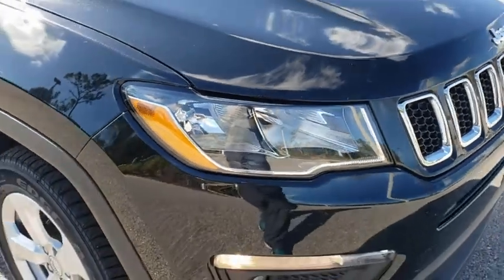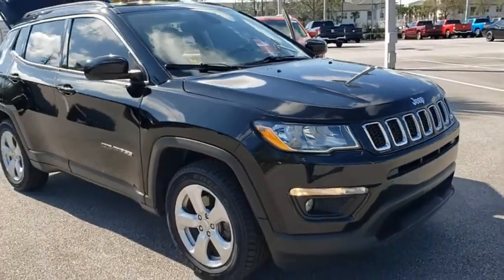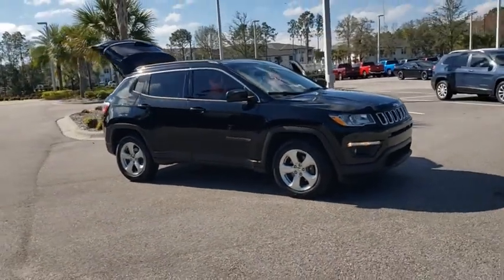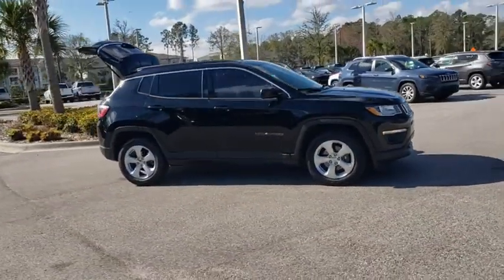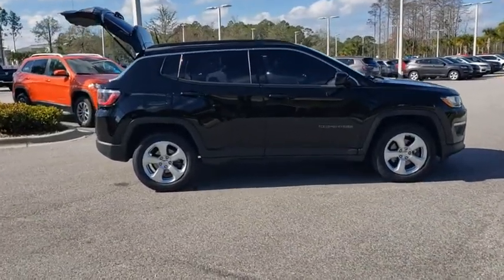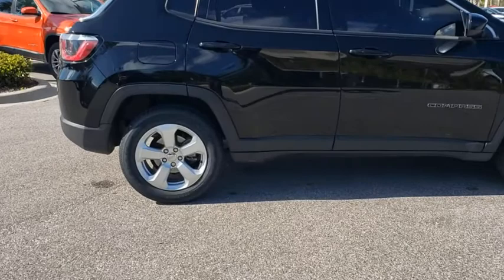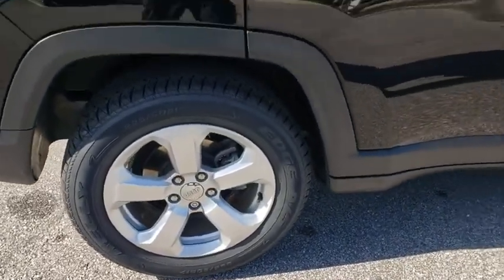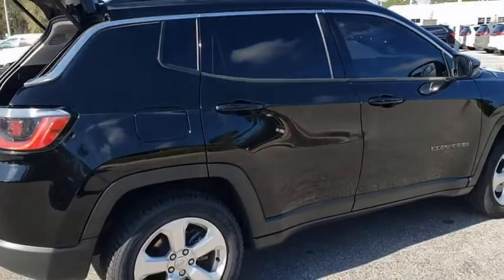2018 Jeep Compass New Smyrna Beach, Port Orange, Daytona Beach, Deltona, Sanford, FL PW4781A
Diamond Black Crystal Pearlcoat Used 2018 Jeep Compass available in New Smyrna Beach, Florida at New Smyrna Chrysler. Servicing the Port Orange, Daytona Beach, Deltona, Sanford, FL area.

CARFAX One-Owner. Clean CARFAX. Diamond Black Crystal Pearlcoat 2018 Jeep Compass Latitude FWD 6-Speed Aisin Automatic 2.4L I4 Air Conditioning, Panic alarm, ParkView Rear Back-Up Camera, Power door mirrors, Power windows, Quick Order Package 28J, Radio: Uconnect 3 w/5 Display, Remote keyless entry, Speed control.Recent Arrival! 22/31 City/Highway MPGAwards:* 2018 KBB.com 10 Best All-Wheel-Drive Vehicles Under $25,000 * 2018 KBB.com 10 Most Awarded Brands
TRANSMISSION: 6-SPEED AISIN F21-250 GEN 3 AUTO  (STD),ENGINE: 2.4L I4 ZERO EVAP M-AIR W/ESS  (STD),MONOTONE PAINT APPLICATION,QUICK ORDER PACKAGE 28J  -inc: Engine: 2.4L I4 Zero Evap M-Air w/ESS  Transmission: 6-Speed Aisin F21-250 Gen 3 Auto,TIRES: P225/60R17 BSW AS  (STD),WHEELS: 17 X 7.0 SILVER PAINTED ALUMINUM  (STD),DIAMOND BLACK CRYSTAL PEARLCOAT,BLACK  PREMIUM CLOTH/VINYL BUCKET SEATS,Front Wheel Drive,Power Steering,ABS,4-Wheel Disc Brakes,Brake Assist,Aluminum Wheels,Tires - Front All-Season,Tires - Rear All-Season,Heated Mirrors,Power Mirror(s),Rear Defrost,Intermittent Wipers,Variable Speed Intermittent Wipers,Privacy Glass,Rear Spoiler,Power Door Locks,Daytime Running Lights,Automatic Headlights,Fog Lamps,AM/FM Stereo,MP3 Player,Auxiliary Audio Input,MP3 Player,Steering Wheel Audio Controls,Auxiliary Audio Input,Bluetooth Connection,Pass-Through Rear Seat,Rear Bench Seat,Adjustable Steering Wheel,Trip Computer,Power Windows,Leather Steering Wheel,Keyless Entry,Power Door Locks,Keyless Entry,Power Door Locks,Keyless Start,Cruise Control,A/C,Cloth Seats,Vinyl Seats,Bucket Seats,Driver Vanity Mirror,Passenger Vanity Mirror,Driver Illuminated Vanity Mirror,Passenger Illuminated Visor Mirror,Floor Mats,Power Windows,Power Door Locks,Trip Computer,Engine Immobilizer,Traction Control,Stability Control,Traction Control,Front Side Air Bag,Tire Pressure Monitor,Driver Air Bag,Passenger Air Bag,Front Head Air Bag,Rear Head Air Bag,Passenger Air Bag Sensor,Knee Air Bag,Child Safety Locks,Back-Up Camera,Quick Order Package 28J,6 Speakers,AM/FM radio,Radio: Uconnect 3 w/5 Display,Air Conditioning,Rear window defroster,Power steering,Power windows,Remote keyless entry,Steering wheel mounted audio controls,Four wheel independent suspension,Traction control,4-Wheel Disc Brakes,ABS brakes,Anti-whiplash front head restraints,Dual front impact airbags,Dual front side impact airbags,Front anti-roll bar,Knee airbag,Low tire pressure warning,Occupant sensing airbag,Overhead airbag,Rear anti-roll bar,Brake assist,Electronic Stability Control,ParkView Rear Back-Up Camera,Delay-off headlights,Front fog lights,Fully automatic headlights,Panic alarm,Speed control,Bumpers: body-color,Heated door mirrors,Power door mirrors,Roof rack: rails only,Spoiler,Compass,Driver door bin,Driver vanity mirror,Front reading lights,Illuminated entry,Leather Shift Knob,Outside temperature display,Overhead console,Passenger vanity mirror,Premium Cloth/Vinyl Bucket Seats,Rear seat center armrest,Tachometer,Telescoping steering wheel,Tilt steering wheel,Trip computer,Front Bucket Seats,Split folding rear seat,Front Center Armrest w/Storage,Passenger door bin,Alloy wheels,Wheels: 17 x 7.0 Silver Painted Aluminum,Rear window wiper,Variably intermittent wipers,3.502 Axle Ratio